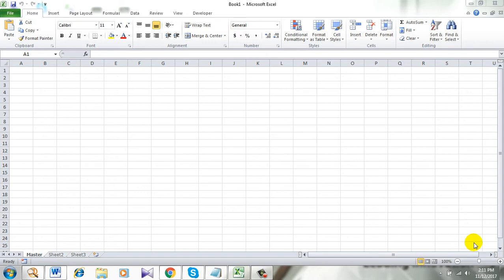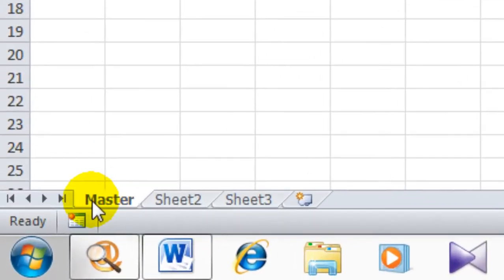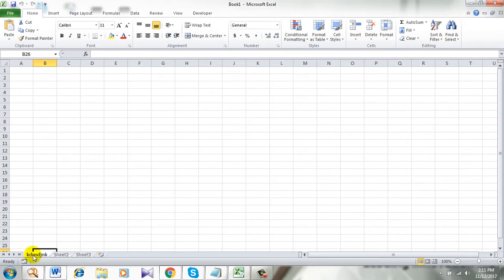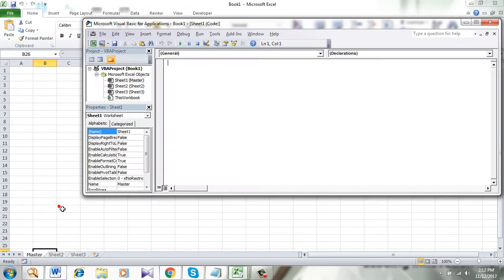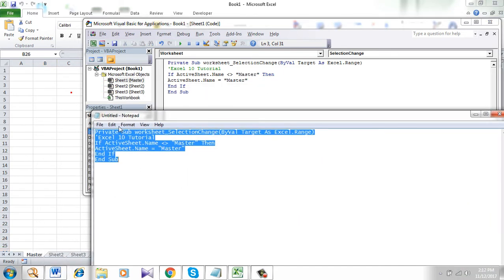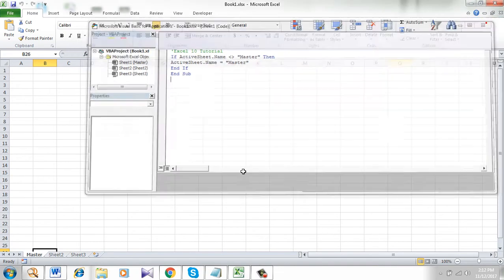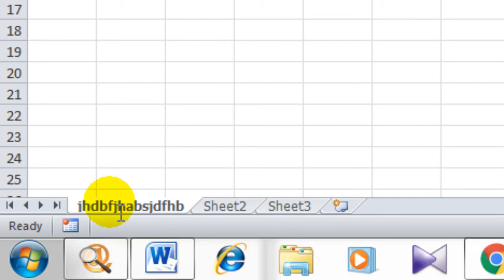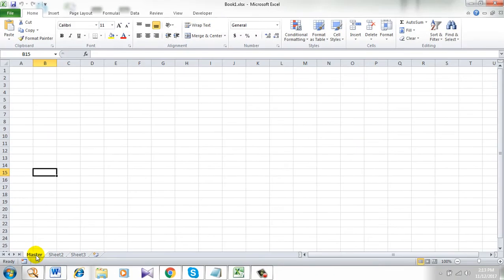Prevent From Changing Sheet Name By Using VBA Code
Welcome to excel 10 tutorial and I am going to protect worksheet name in excel 2010. Actually I am going to prevent renaming sheet with excel vba.

Yes I will use Excel Vba for this one and I am using Microsoft excel 2010 for the demonstration. Let’s get started.

Step 1: Right click on the “Sheet name”.

Step 2: Click on “View code”.

it’s done.

You just protect worksheet name in excel 2010 using excel Vba.